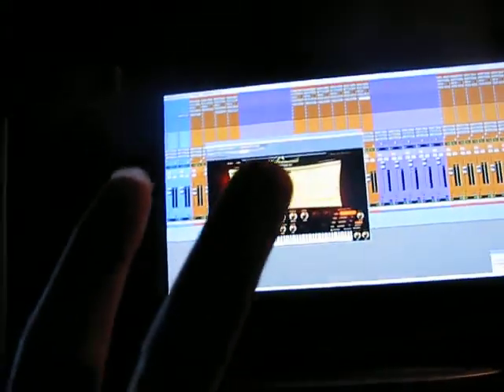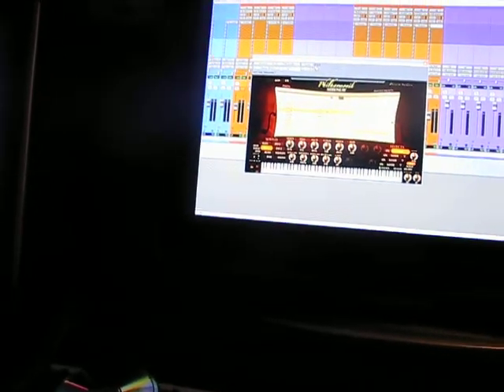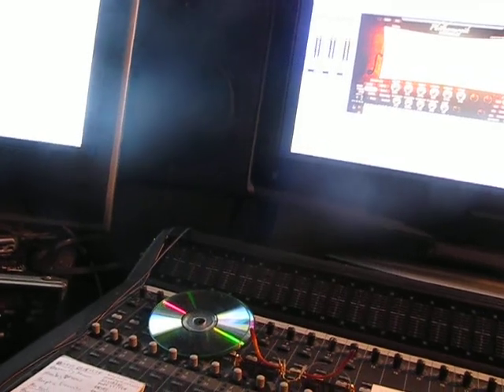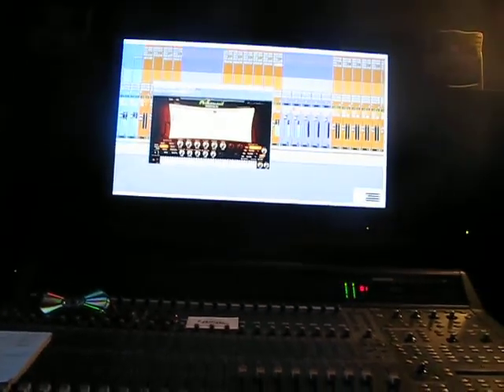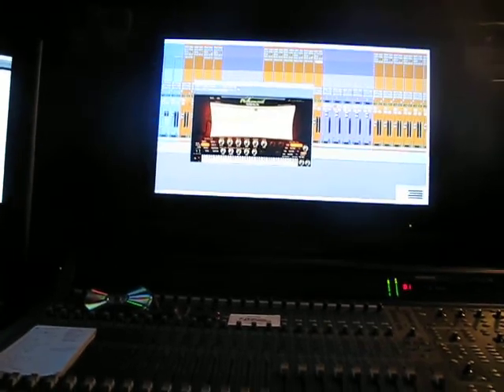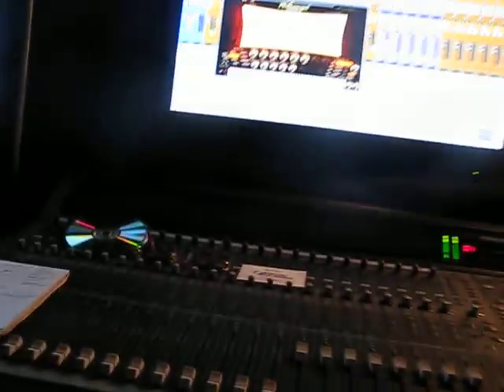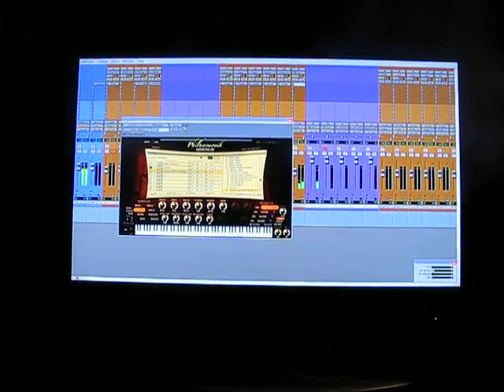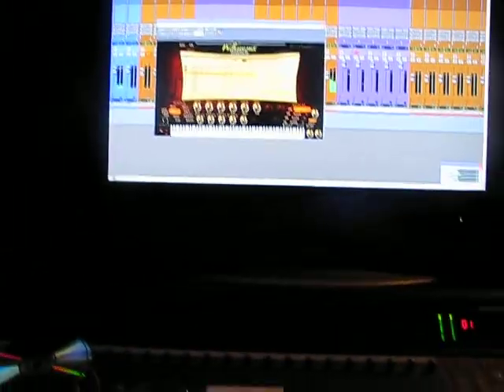ADDING A LI' MORE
LOOK/LISTEN